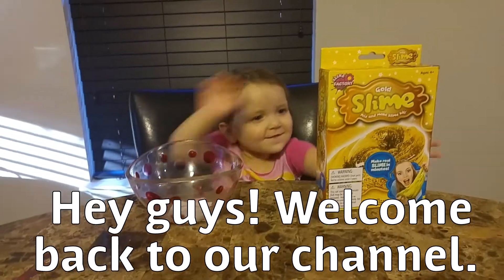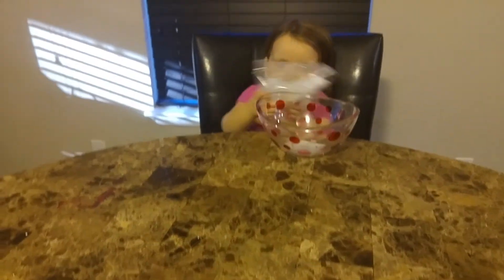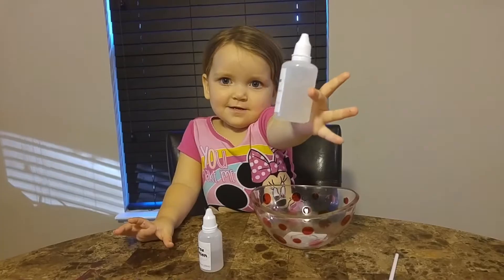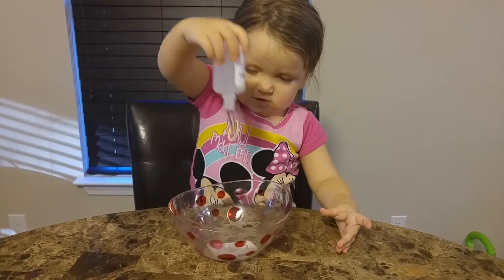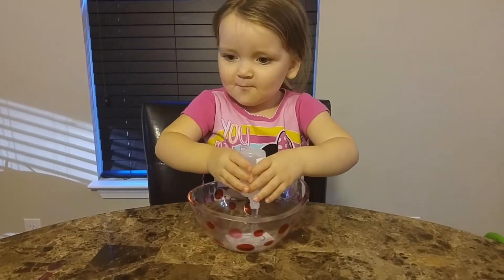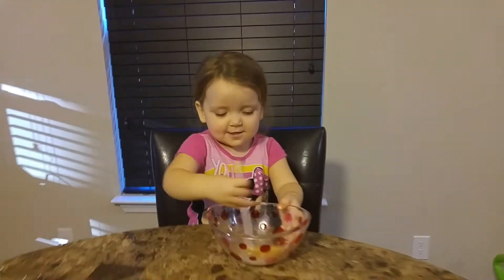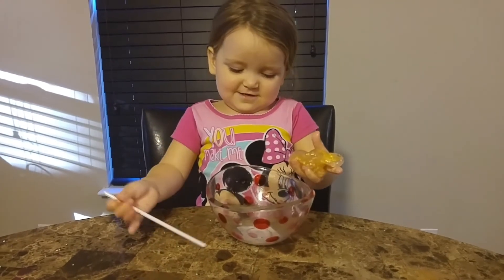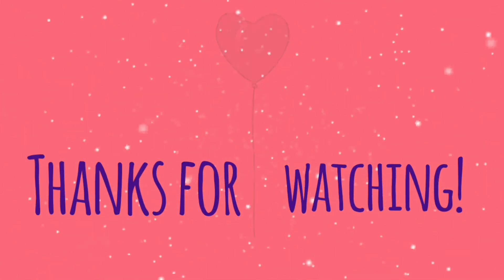Slime DIY | Slime factory liquid gold diy kit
Today Kaitlyn is here to show you the liquid gold diy slime kit from Slime Factory!

Another christmas present, this slime kit proved to be pretty simple.

Watch as Kaitlyn whips up her batch of liquid gold!

This kit comes with everything you need except the bowl.